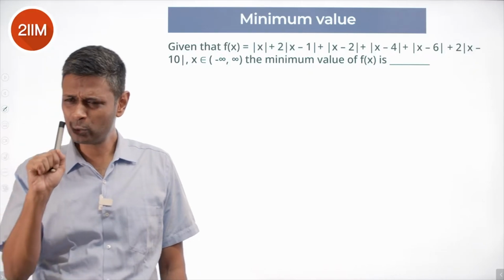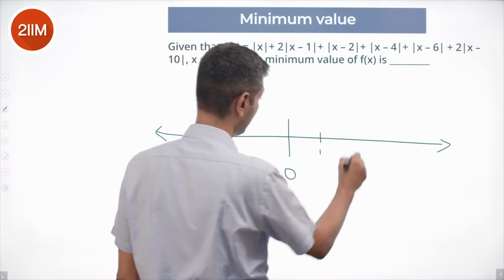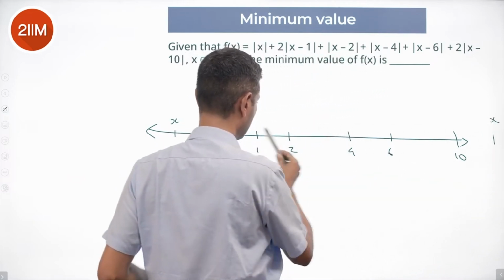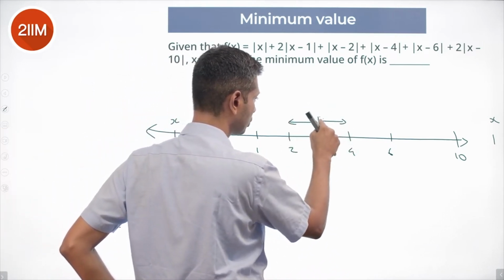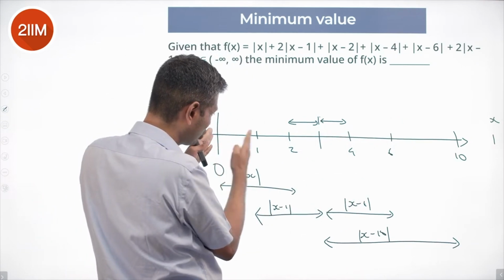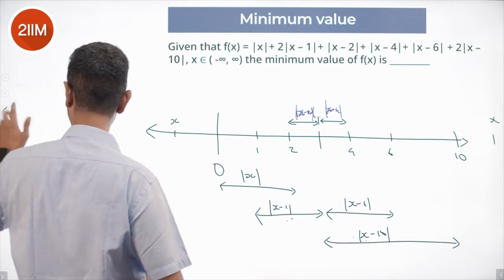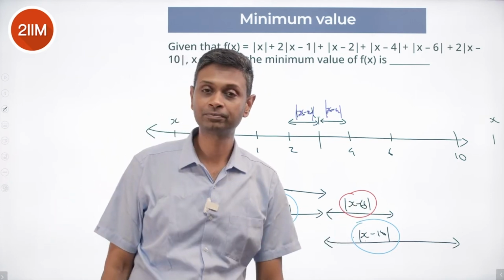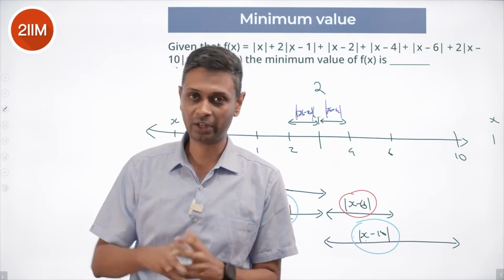Beyond CAT series | Minimum value | IPMAT | PGDBA | 2IIM CAT Prep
Given that f(x)=|x| + 2|x−1| + |x−2| + |x−4| + |x−6| + 2|x−10∈ (−∞, ∞) the minimum value of f(x) is ____
Hey Folks,

Best Wishes!